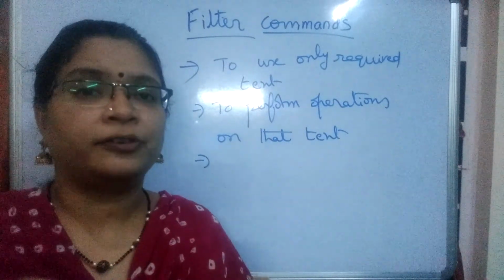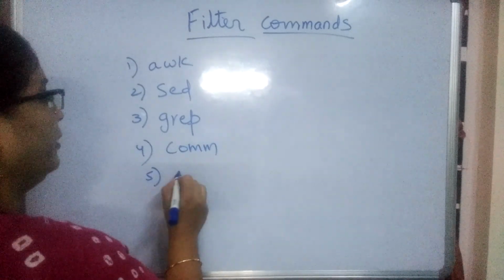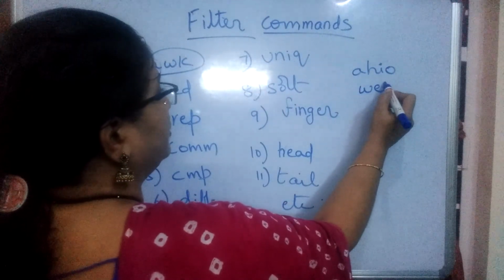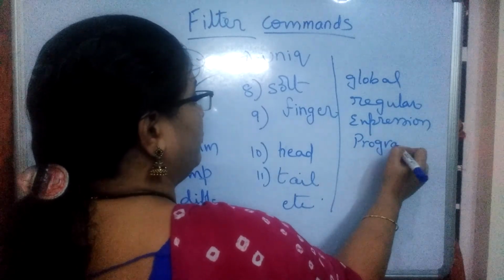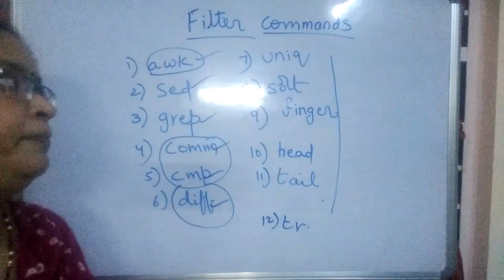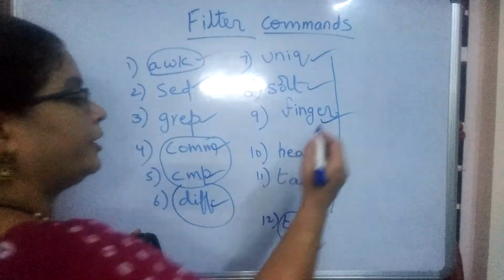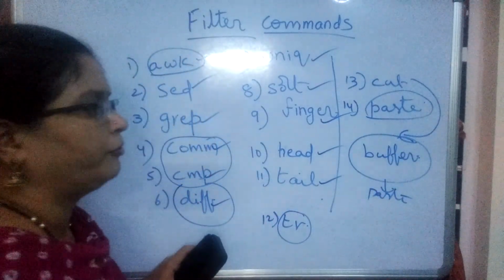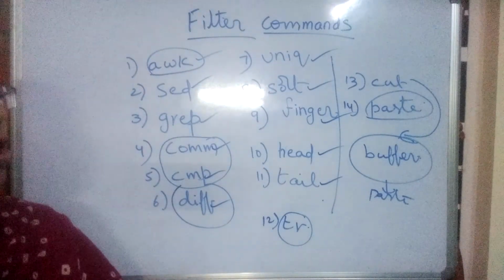Filter Commands in Linux Introduction | Linux Programming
In this video I have clearly explained regarding filter commands and their introduction in Linux.